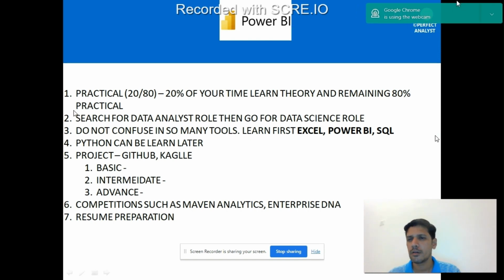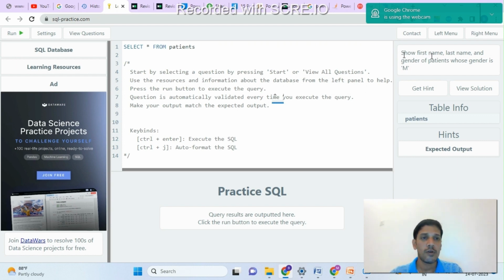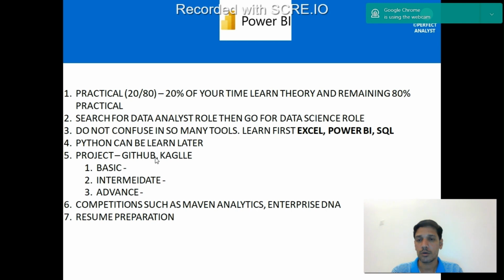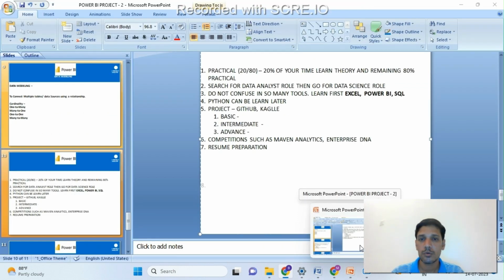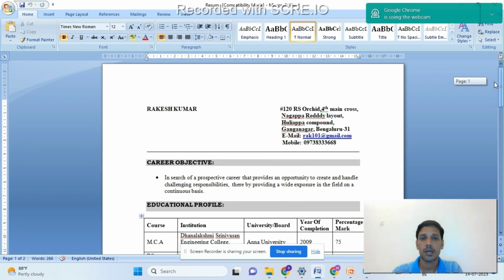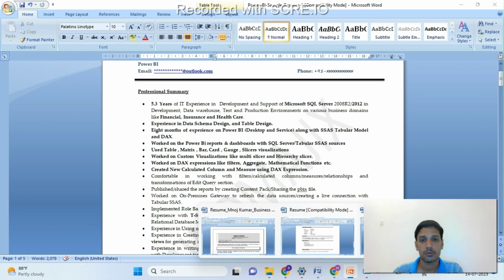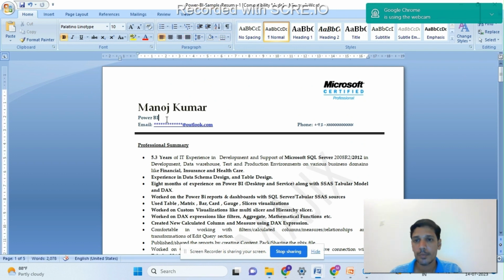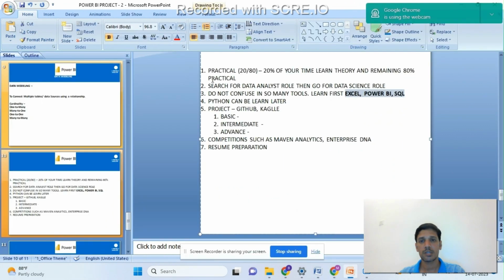How to Get a Data Analyst Job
This video is for job seekers who are searching for Data Analyst Role.
The video shows what tasks they can do to get a Data analyst job.